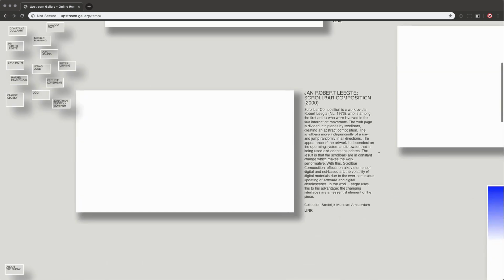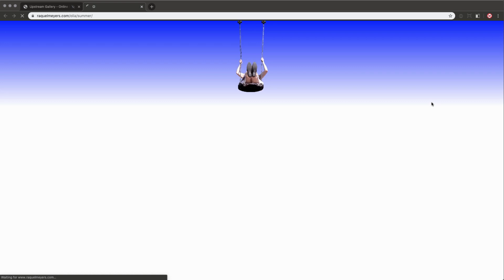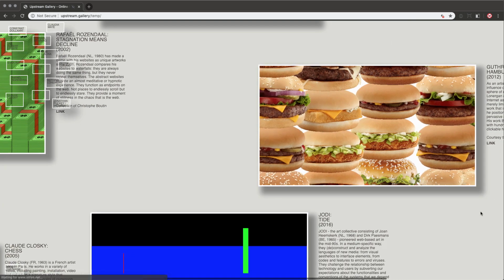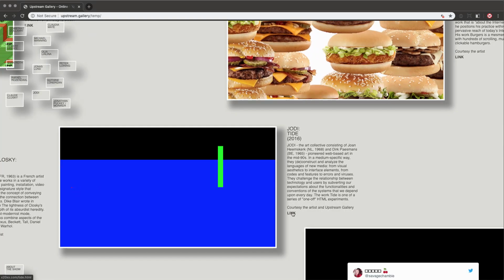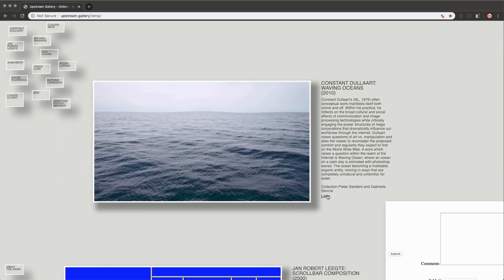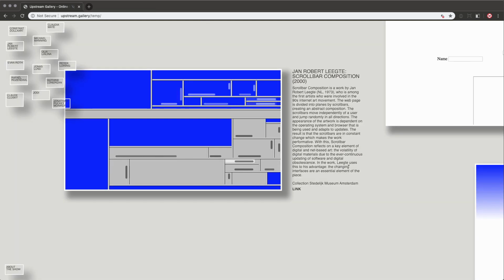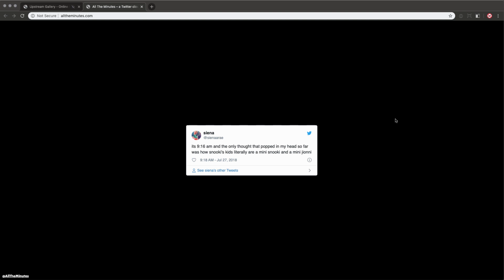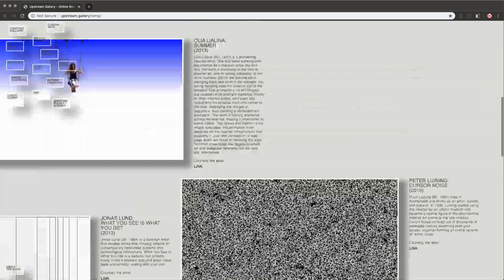Quiet, Calm, Staring - an online exhibition (tour) at Upstream Gallery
Friday, April 10, 2020. Rafaël Rozendaal browses the online exhibition Quiet, Calm, Staring.

Guthrie Lonergan (US 1984) Hamburgers 2012
Constant Dullaart (NL 1979) Waving Ocean 2010
Evan Roth (US 1978) When We Were Kings 2011
Jan Robert Leegte (NL 1973) Scrollbar Composition 2000
Jonathan Puckey / Moniker (UK/NL 1981) All The Minutes 2014
Claudia Maté (ES 1985) Moody Vibes 2013
Michael Manning (US 1985) Floating Form 2012
Jonas Lund (SE 1984) What You See Is What You Get 2012
Rafaël Rozendaal (NL 1980) Stagnation Means Decline 2002
Peter Luining (NL 1961) Cursor Noise 2016
Claude Closky (FR 1963) Chess 2005
Olia Lialina (RU 1971) Summer 2013